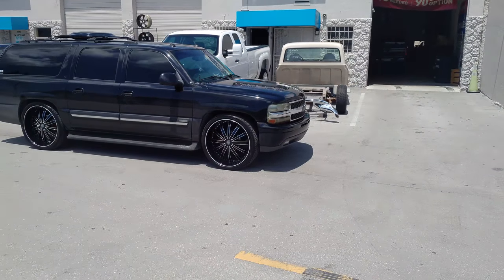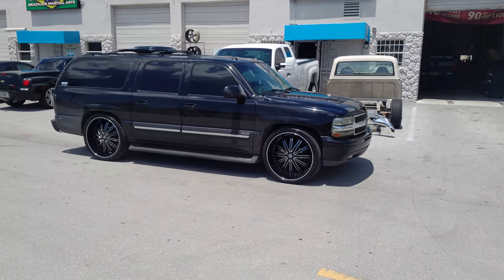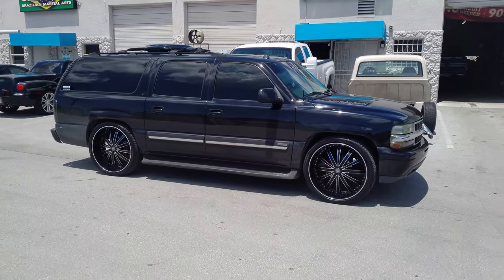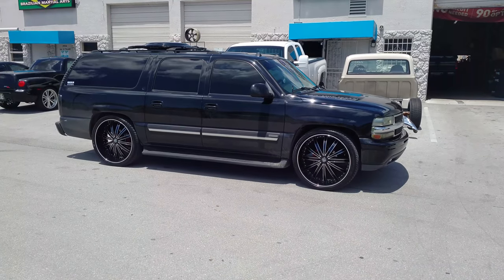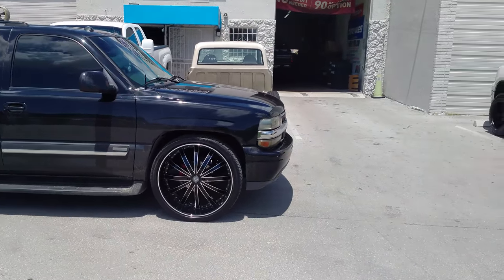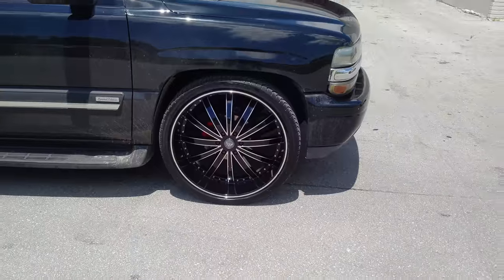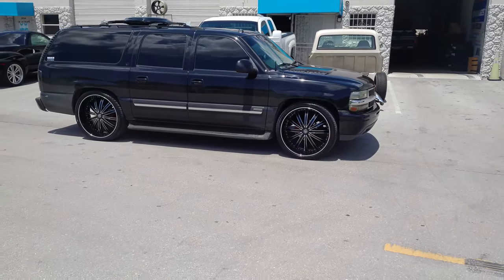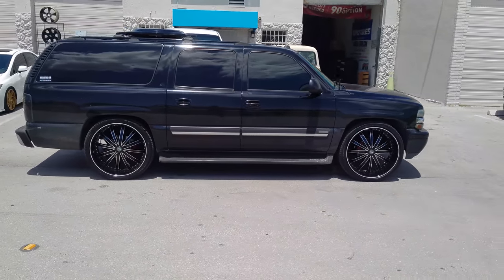Dubsandtires.com 26 Inch Rims Gima 5 Rogue Black Machine Wheels Chevy Suburban